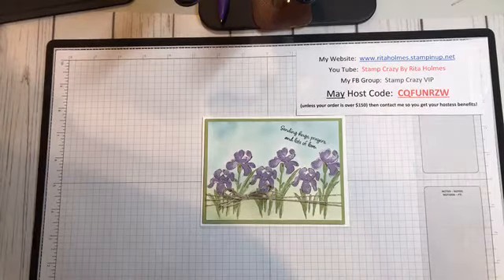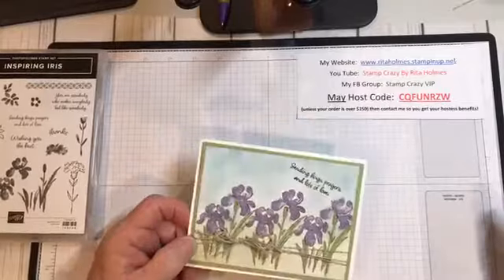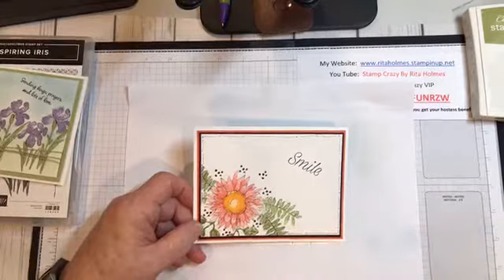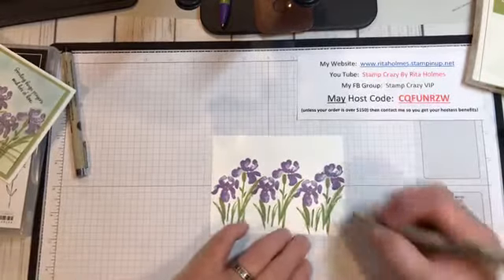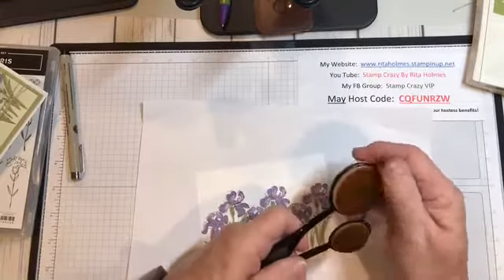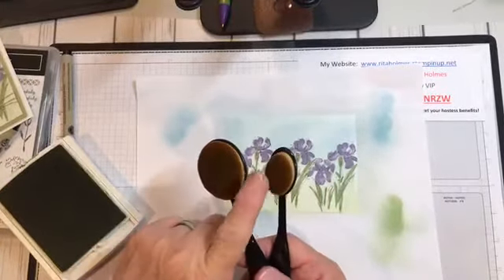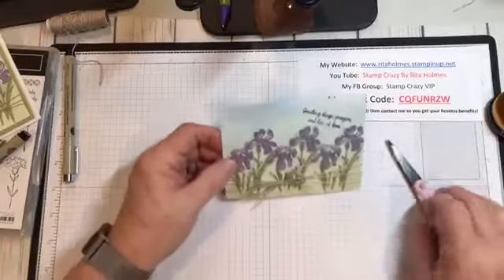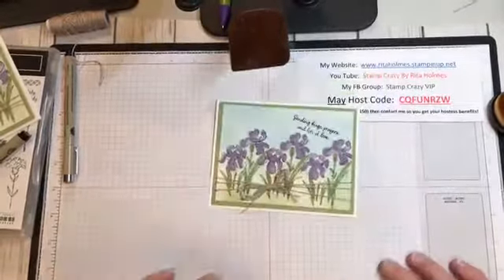Doodling Designs Technique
A Stamping Technique using a think black marker to doodle around SU Stamped images.  Fun and Easy